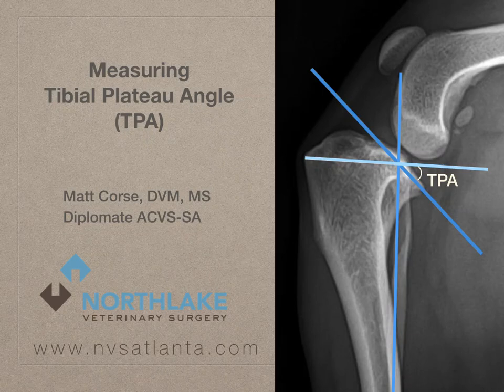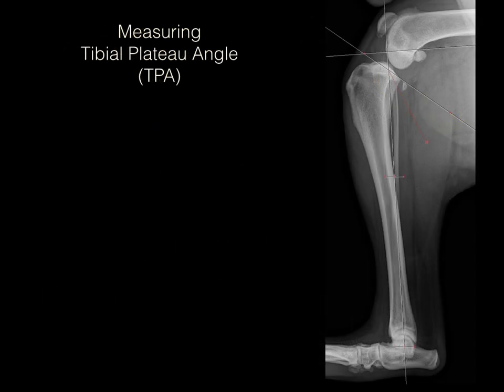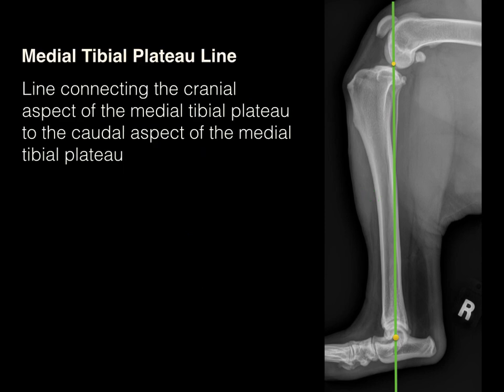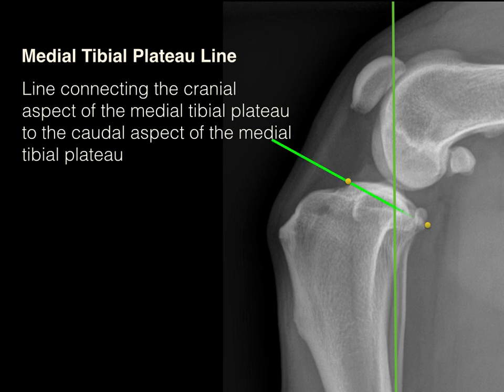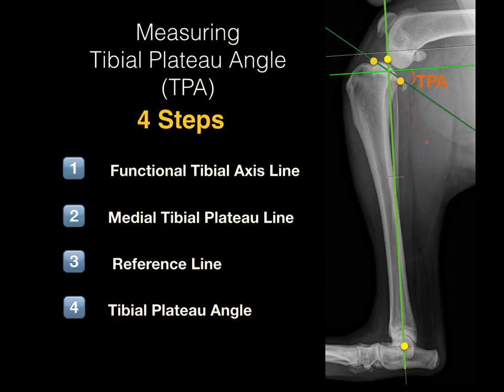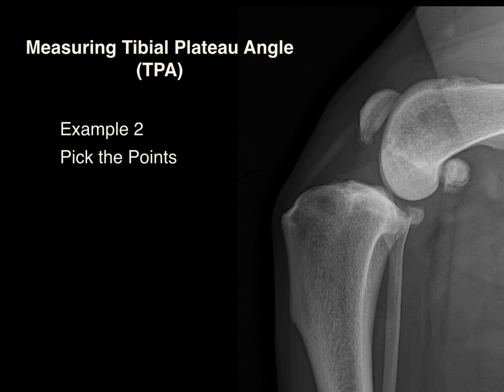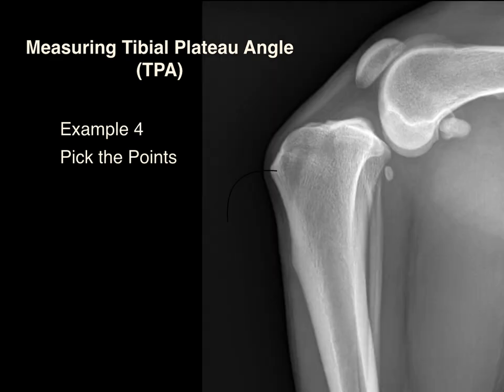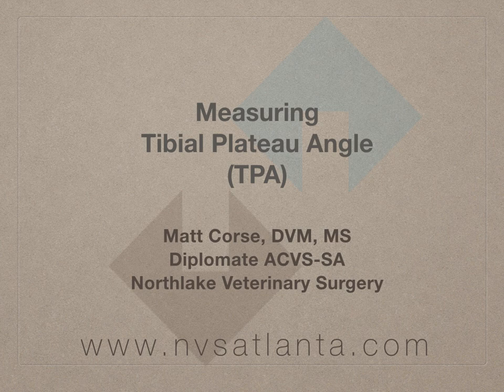Measuring Tibial Plateau Angle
Tibial Plateau Angle (TPA) should be measured in every dog with a cranial cruciate ligament (CCL) ruptures to help with surgical planning. Learn to measure the tibial plateau angle using this simple four step technique.